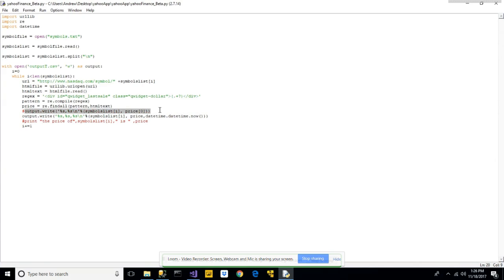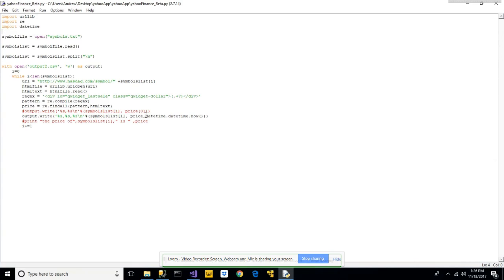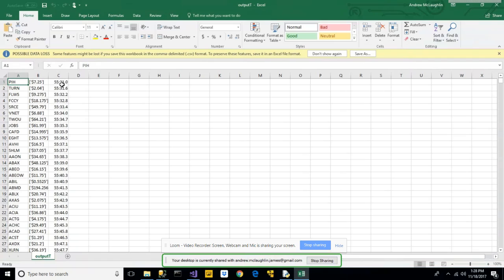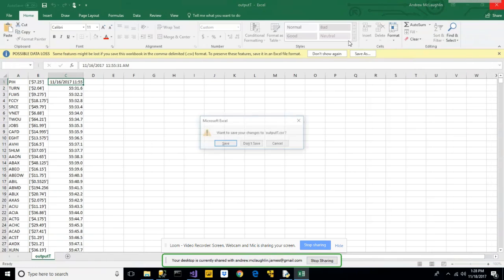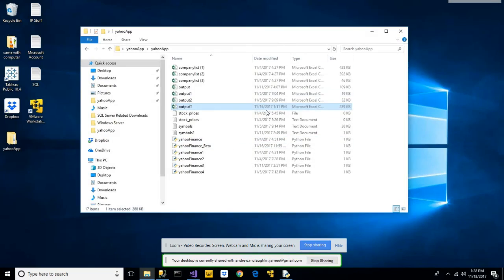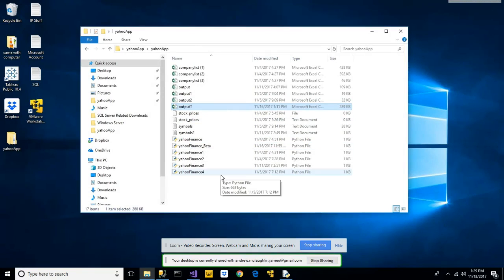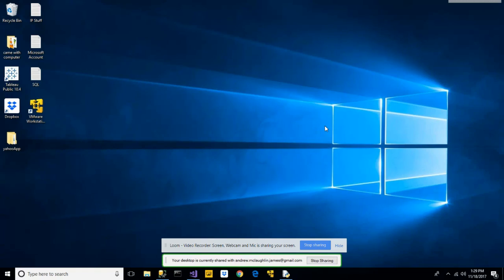Python - Part 2